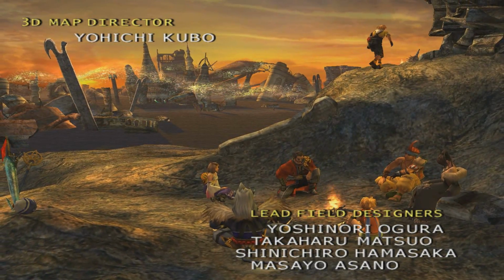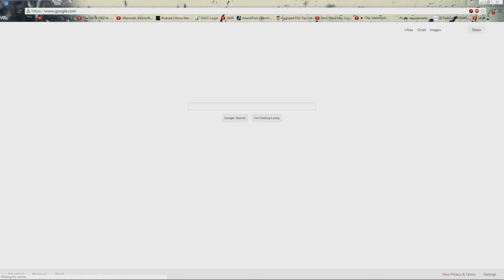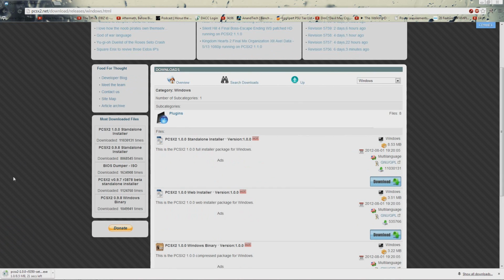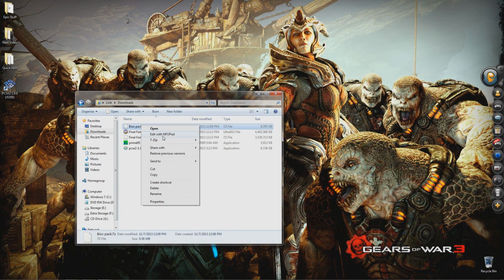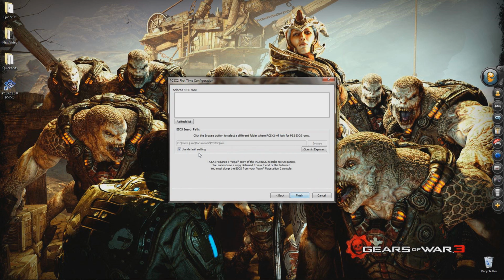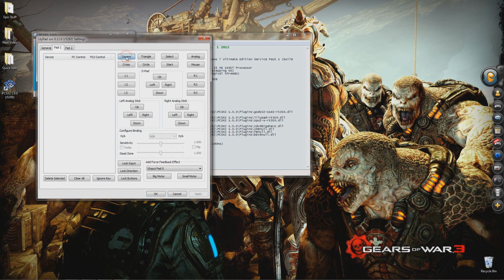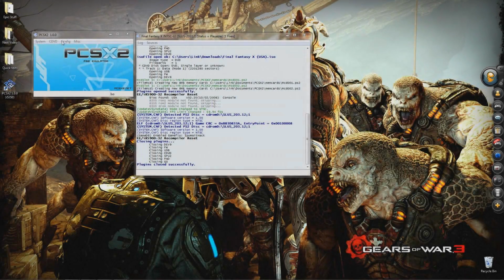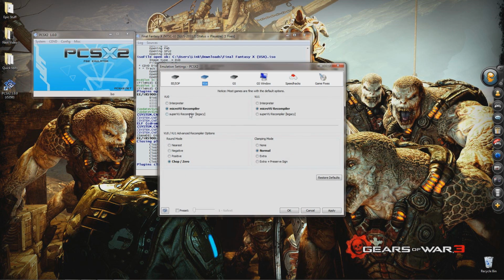Setup Tutorial for PCSX2 1.2.1 (r5350) + Configuration w/ Final Fantasy X Gameplay/Commentary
Gameplay: Final Fantasy X

Instructions:

1. Download & Install 7zip.
2. Download & Install PCSX2 1.0.0.
3 Use Bios & Plugins
4 Configure PCSX2 Settings to Default working Settings
5 Tweaks to Improve Performance, Compatibility, or Graphical Quality.
6 Downloads to help with compatibility (Download these if you have errors)
7. Common Issues & Errors w/ Fixes

   1. Instructions to Download & Install 7zip. (WinRAR may be used as well):

1.
2. If you don't know if you have a 32-bit or a 64-bit operating system, go
3. If you have a 64-bit (x64) operating system for Windows, then click on the "Download" button on the line that says "64-bit x64" with ".msi" under "Type".
*If you have a 32-bit (x86) operating system for Windows, then click on the "Download" button on the line that says "32-bit x86" with ".msi" under "Type".
4. Your download should start shortly after. Once it's downloaded, click on it to start the setup.
5. Follow on-screen instructions to install.
   2. Instructions to Download & Install PCSX2 1.2.1, a good Playstation 2 emulator:

1. First go to pcsx2.net
2. Hover over download, and choose your operating system. For example, I use a Windows operating system, so I chose Windows.
3. Scroll to "PCSX2 1.0.0 Standalone Installer", and click on "Download" in the lower-right corner.
4. Once your download of the installer is finished, then open it. Click "Run" if needed.
5. Follow the on-screen instructions by clicking next, then install.
6. Once it says "Completed over the bar", then click "Close".
   3. Instructions to extract the BIOS file to the PCSX2 directory:

1. Remember, google is your friend.
2. Once you have the BIOS folder, right-click on the PCSX2 shortcut on your desktop and click "open file location".
3. Move the Bios file into that directory.
   4. Instructions to configure the PCSX2 settings to default working settings:

1. Run the desktop shortcut "PCSX2 1.0.0 (r5350)" by double-clicking on it.
2. Click next, and again.
3. Now go to "Use default setting" and uncheck it.
4. Click on the "Browse" button, go to Computer - Local Disk (C:) - Program Files (x86) - PCSX2 1.0.0 - bios
5. Click "Refresh List" if needed. If not, skip to step 8.
6. Click "USA v02.20". If you use PAL, or live in Europe - it doesn't matter much. The framerate and modifications to the game are made from the ISO.
7. Go to CDVD, Iso selector, and click browse.
8. Choose your ISO and click "Open".
9 Click on "System", and click "Reboot CDVD (Fast)" in order to play.

Please view the link below before posting comments on having issues.